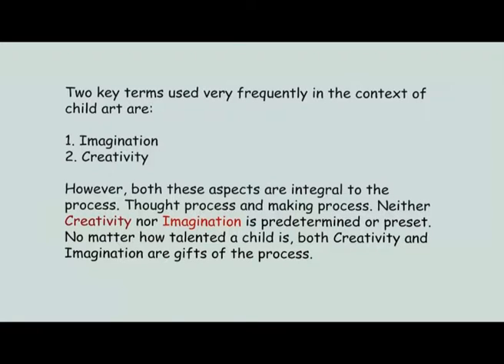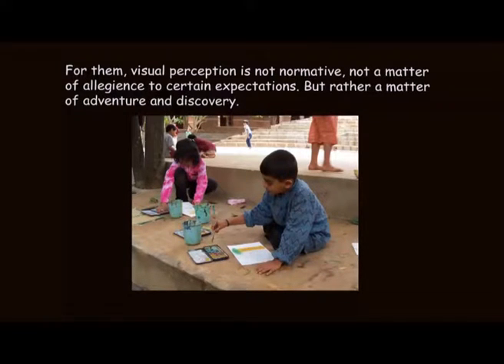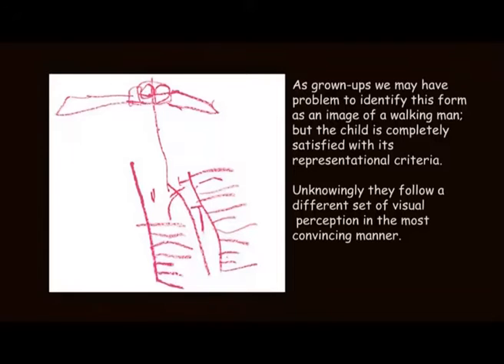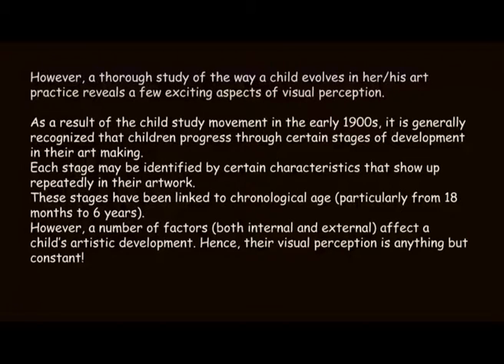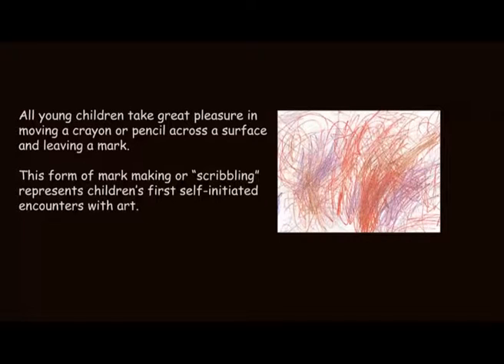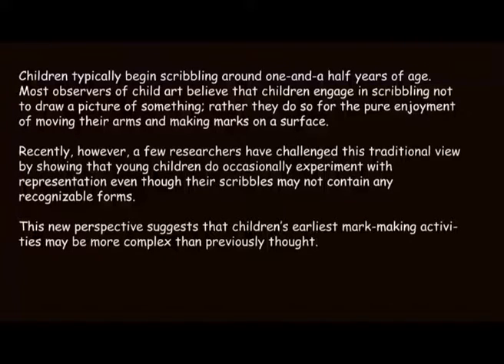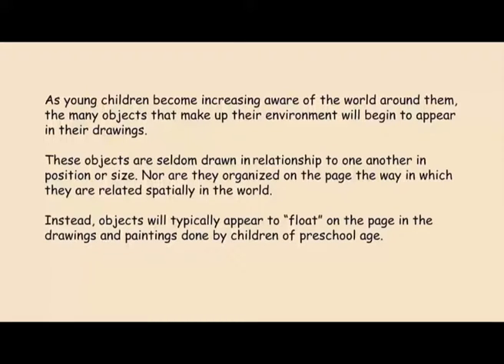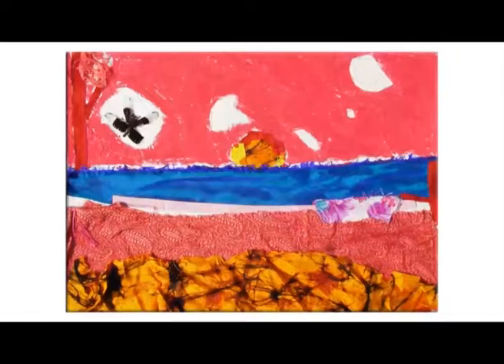Pre-historic art: Rock painting of Bhimbetka